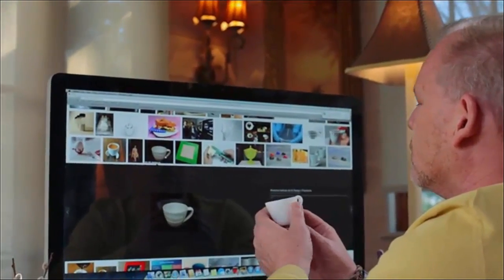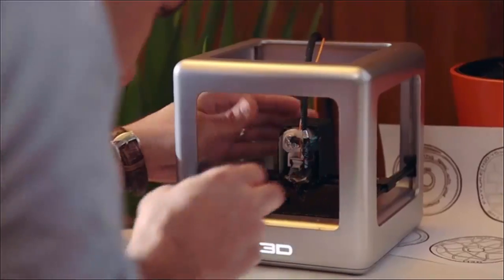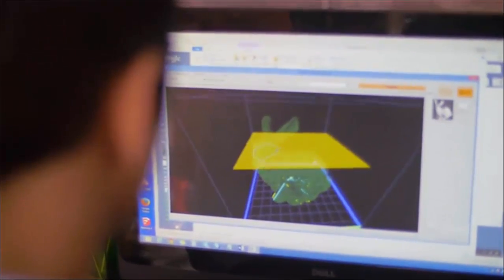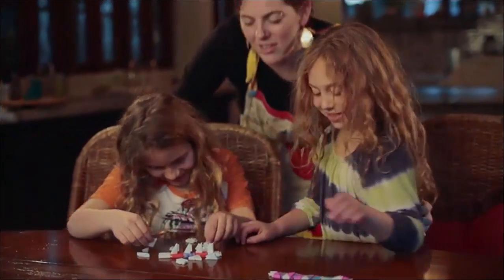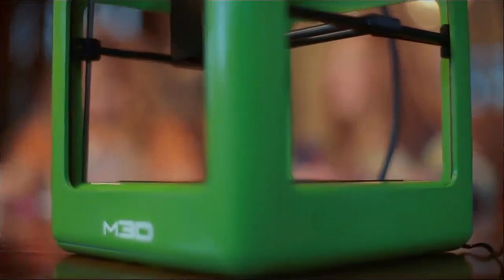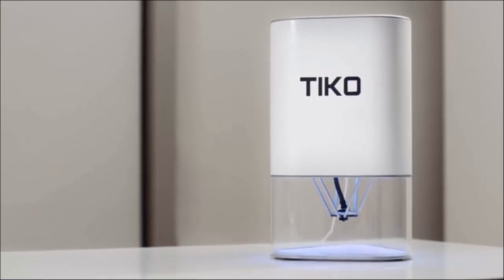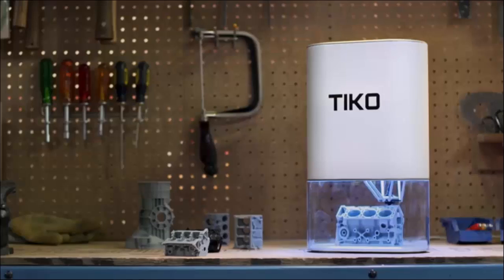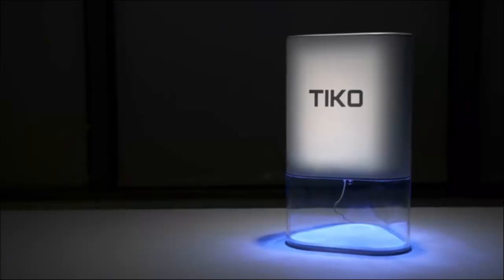Top 6 Creative 3D Printers you never knew existed!